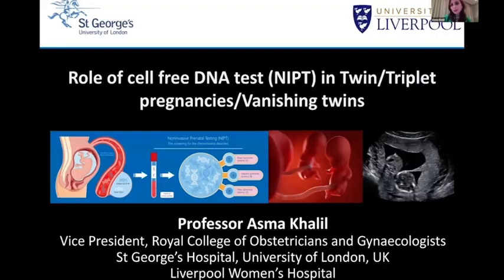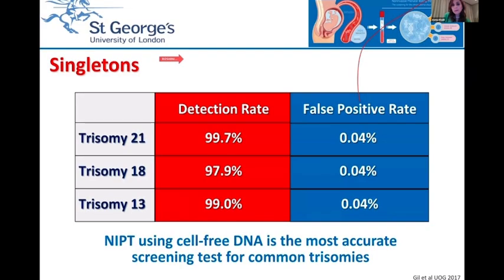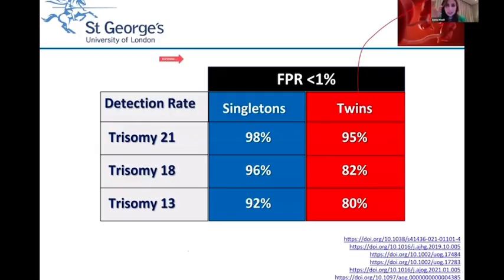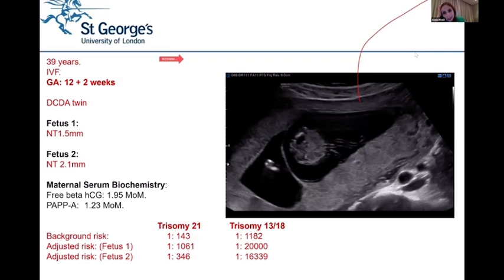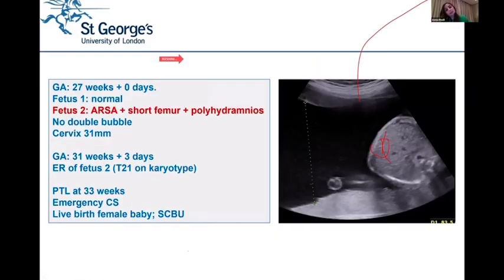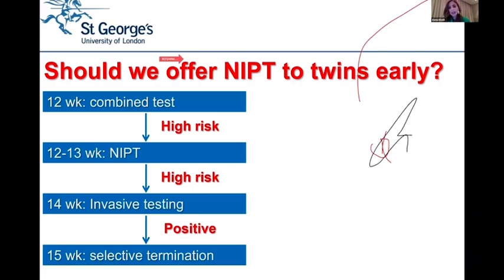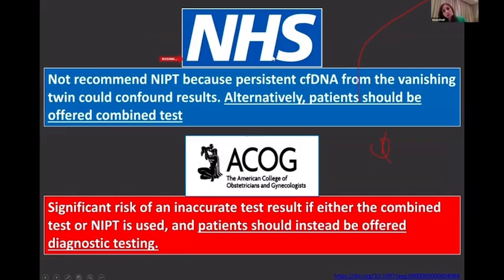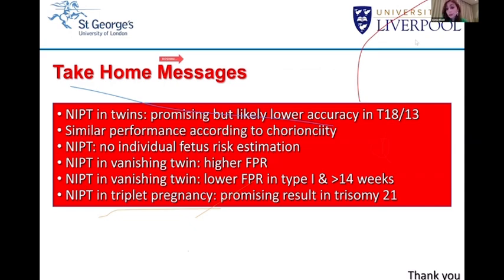Role of cell free DNA test (NIPT) in Twin/Triplet pregnancies/Vanishing twins